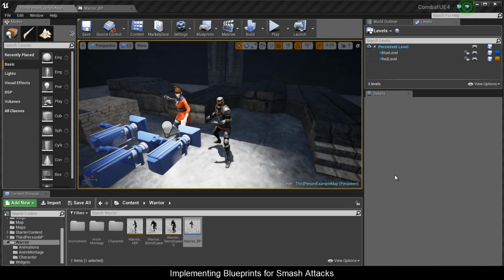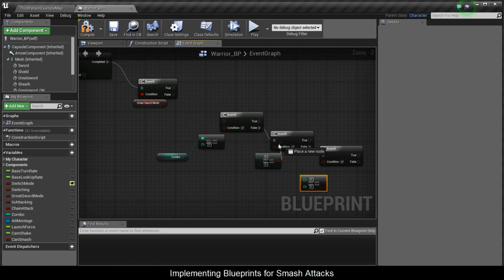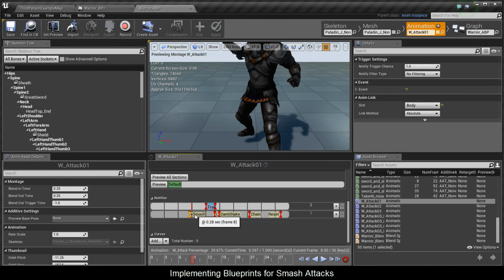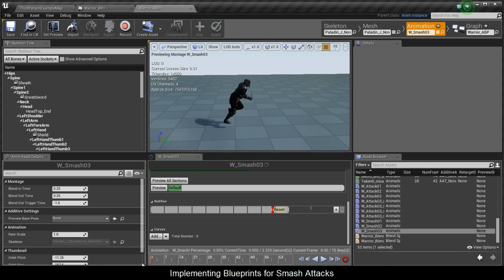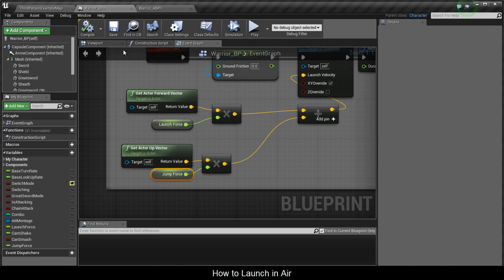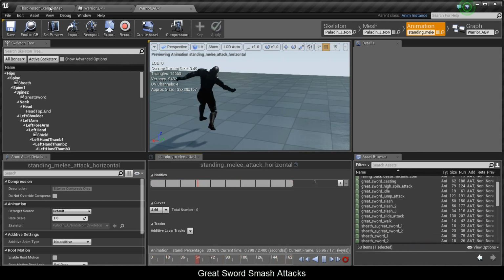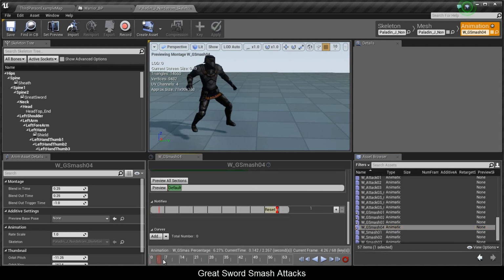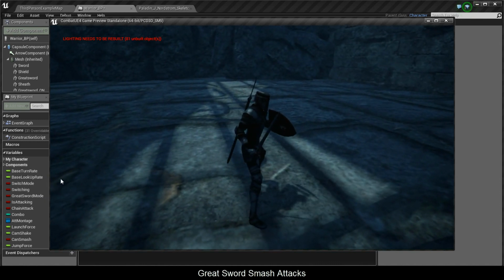UE4 Blueprint Tutorial 06 - Melee Combat (4/6)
Smash attacks are set up, this video covers the 1st Series of Smash attacks. We add more Smash attacks in the next one.

Implementing Smash Attacks Blueprints
14:30 - Launch Character in Air
18:10 - Great Sword Smash attacks